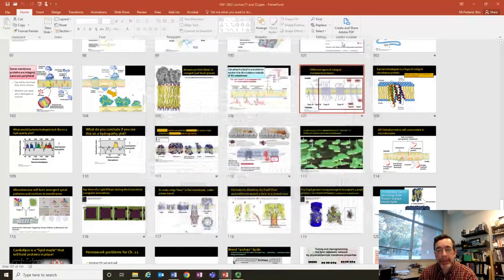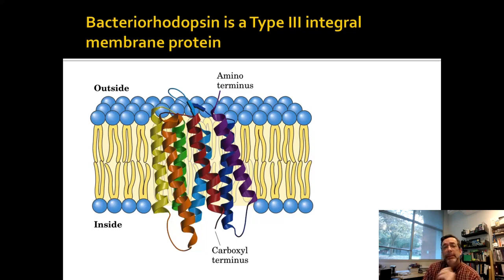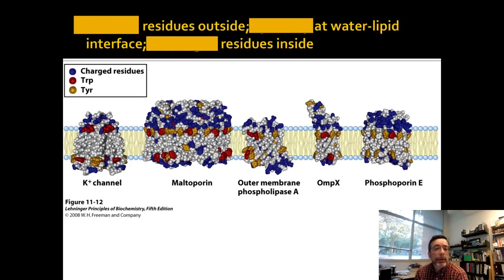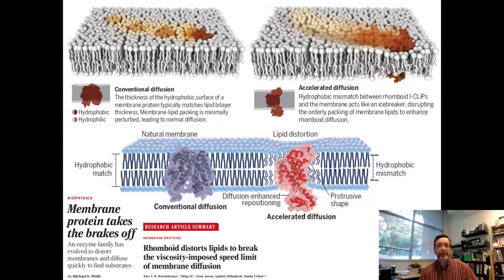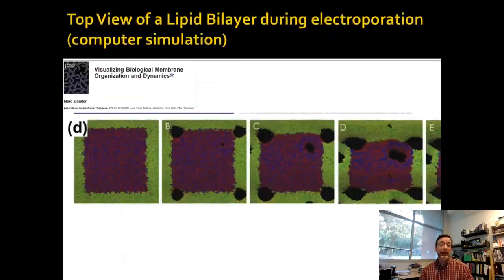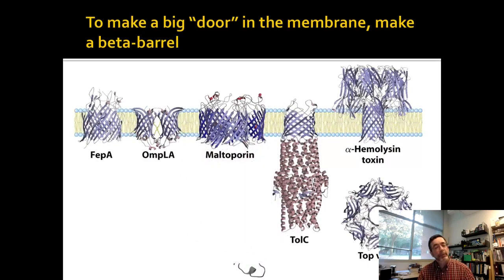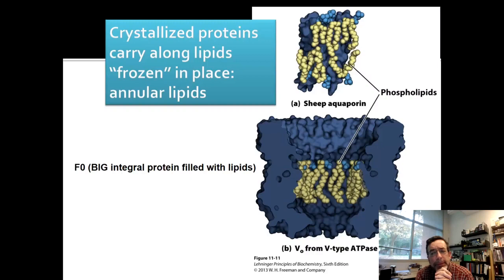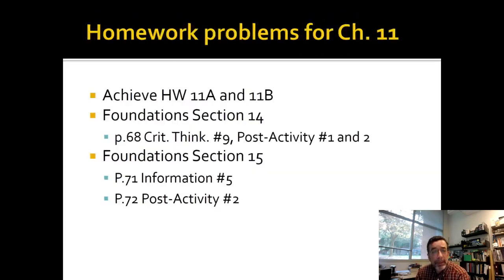Finishing Up Membranes (4361 2022 Ch 11 end)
Bacteriorhodopsin is a Type III integral membrane protein

Some areas in the membrane are “islands” of different lipids called microdomains

Microdomains will form emergent spiral patterns and vortices in membranes

Hemolysin dissolves by itself then assembles to punch a hole in a membrane